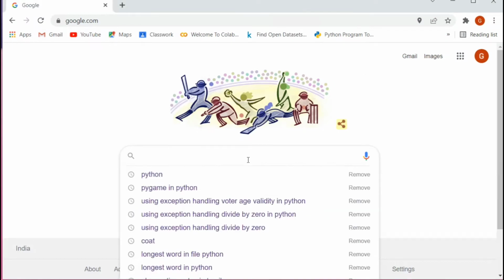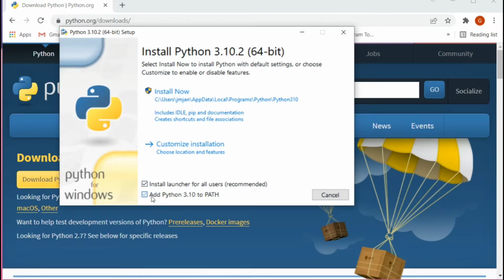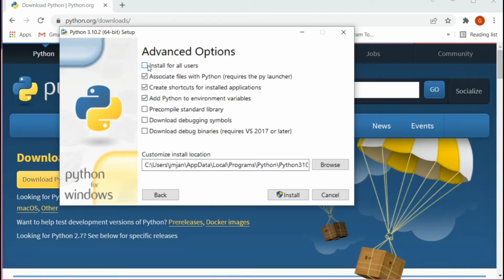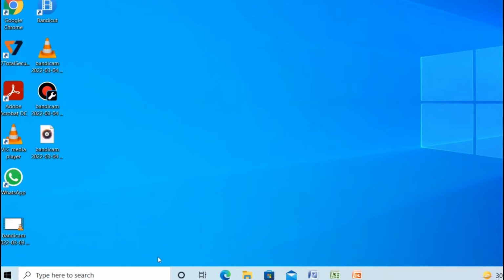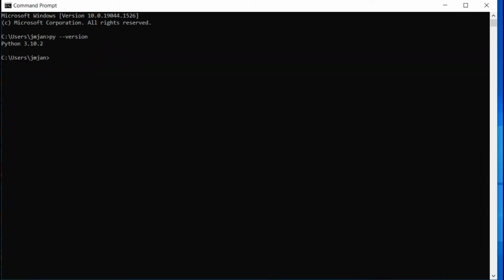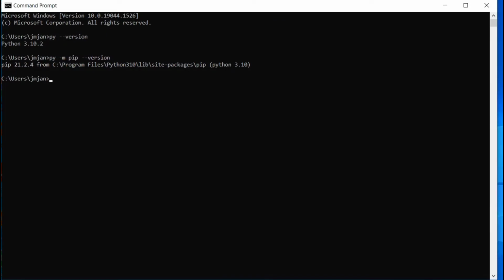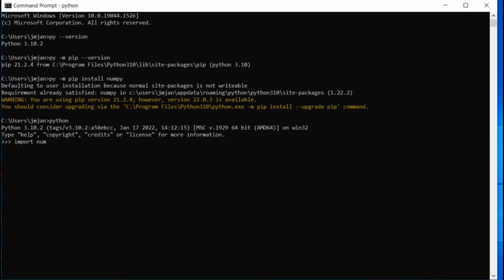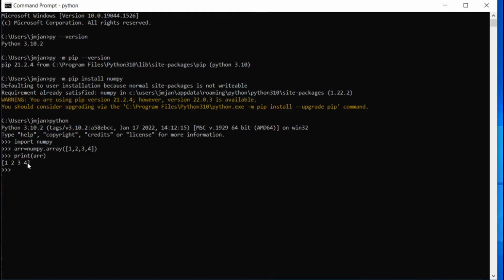GRACE COE- GE3171- PROBLEM SOLVING AND PYTHON PROGRAMMING – HOW TO INSTALL NUMPY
• It also has functions for working in domain of linear algebra, fourier transform, and matrices.
• It is an open source project and you can use it freely